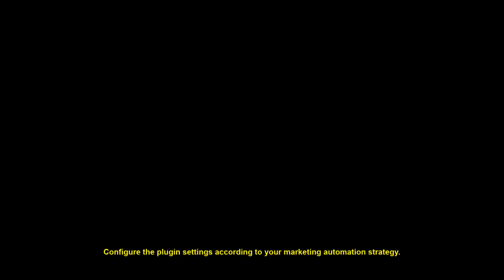How to subscribe to WooCommerce plugins for AI marketing automation - Full Guide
Whether you're a beginner or looking to enhance your eCommerce strategy, this guide is tailored for you.